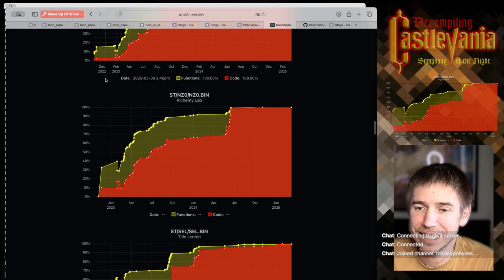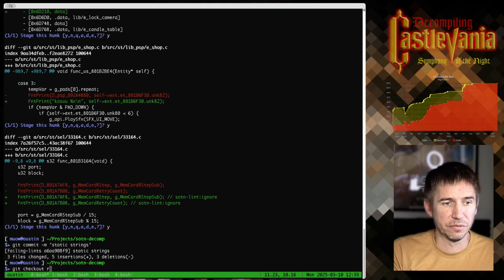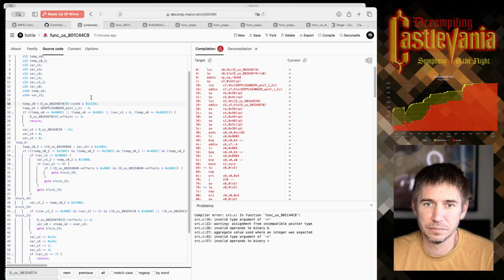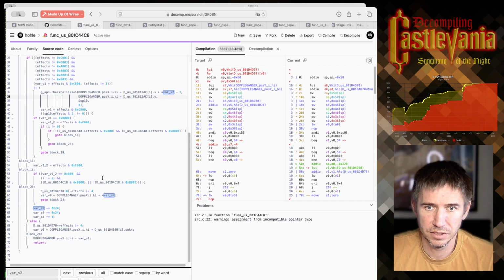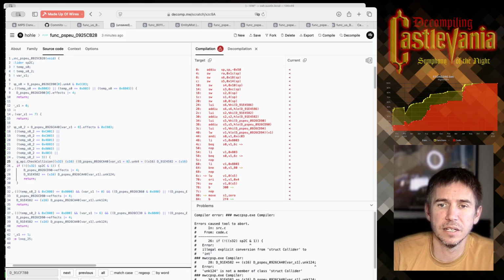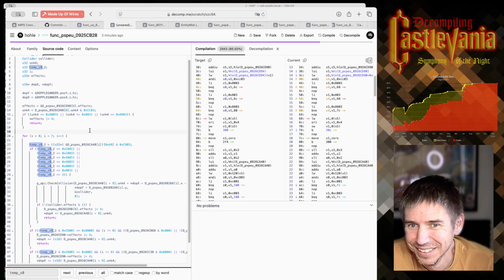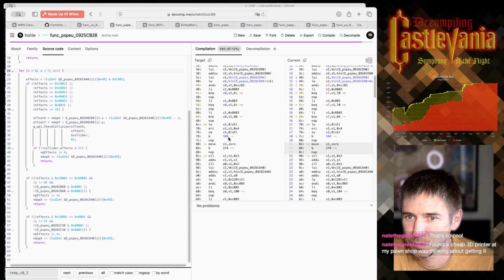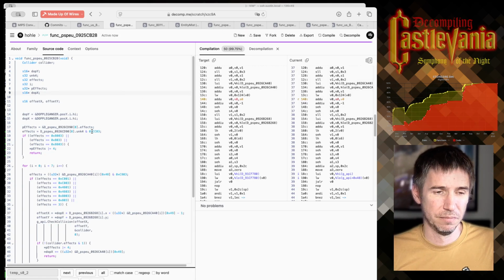Double Dopplegangers - Decompiling Castlevania: Symphony of the Night - 2025.03.10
In this video:

* Fail-only-linting
* Doppleganger 10 & 40